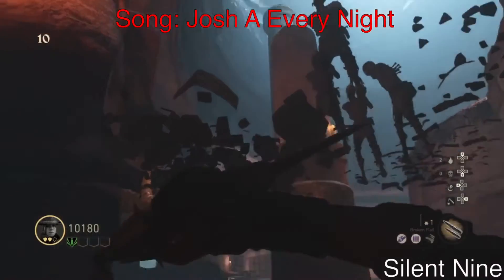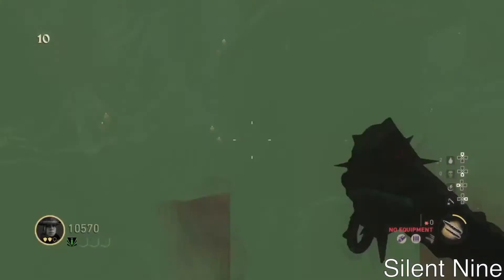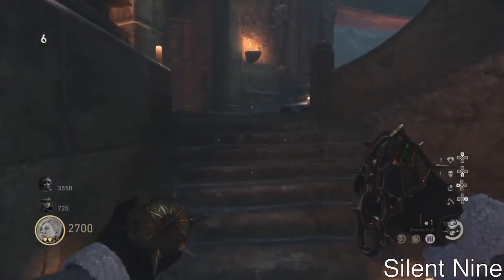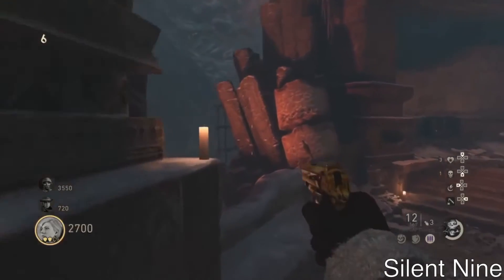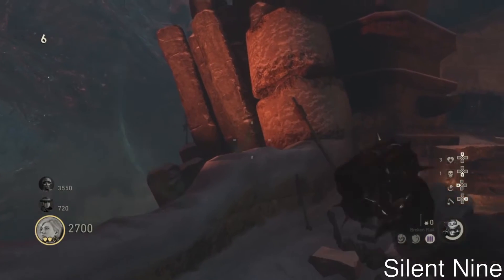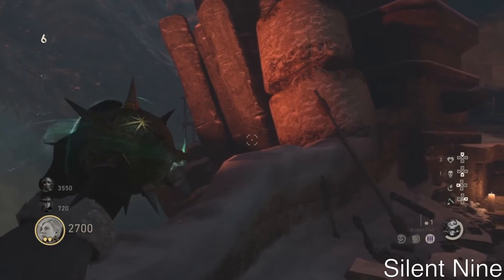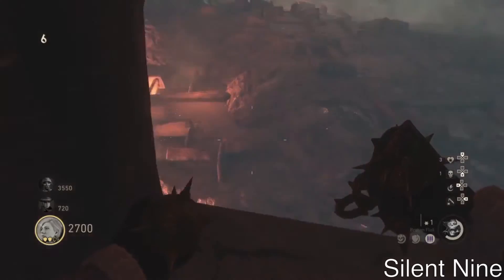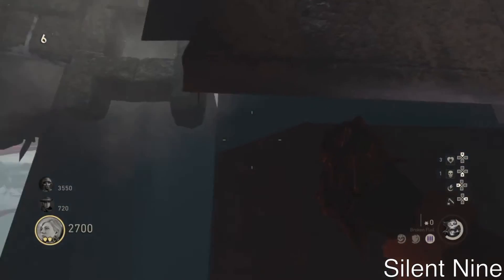BRAND *NEW* FULLY OUT OF MAP GLITCH AFTER PATCH ON THE FROZEN DAWN!!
- In this video you will see 2 new bridge pile up glitches on The Frozen Dawn!! You will be able to get to infinite rounds with this glitch!! So have fun and go through the rounds!! You can not get hit from bombers in this glitch also everything else!!

Founder(s) -
Silent Nine(Me) -

Shoutouts -

-WHAT YOU SOULD EXPECT TO SEE ON MY CHANNEL-
A BUNCH Of Glitching videos.
Guides On Easter Eggs.
In Depth Character Videos.

PS4- Silent_NlneYT

ww2 glitches,ww2 ps4 glitches,ww2 xb1 glitches,ww2 pc glitches, ww2 zombie glitches, ww2 pile up glitches,ww2 out of maps glitches,ww2 wallbreach glitches, ww2 godmode glitches